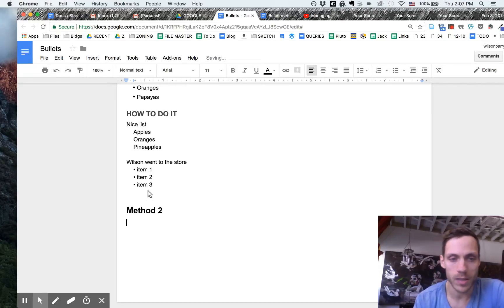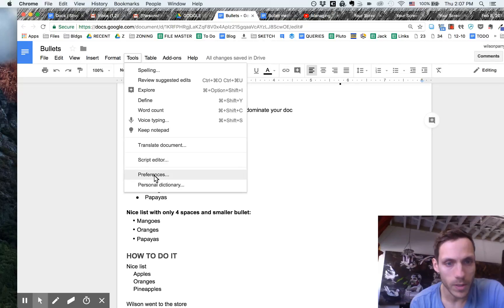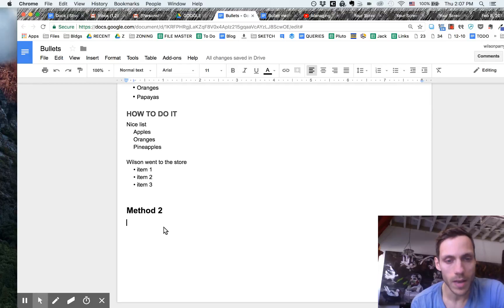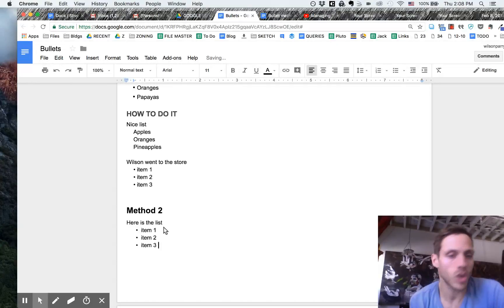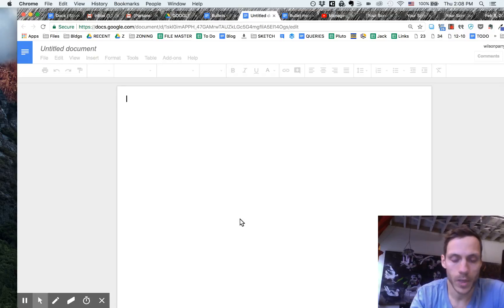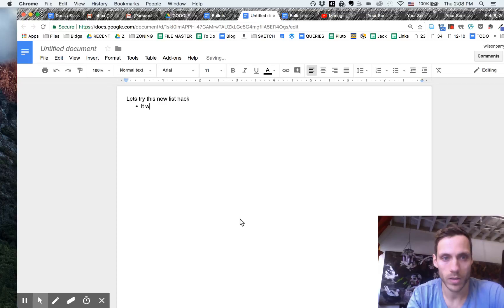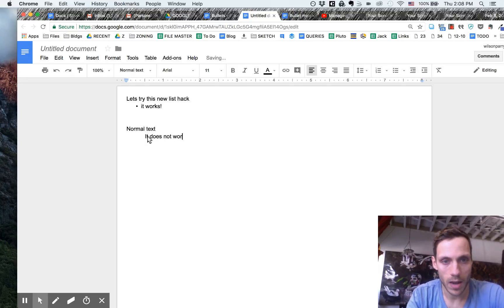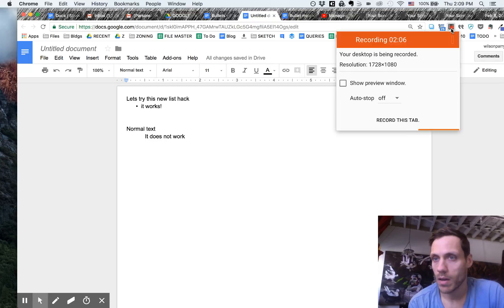How to Adjust Tab Indentation and Size of Bullet in Google Docs - Method 2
Nobody likes the behemoth google bullet style.  Not only is it too big, its also spaced at 1/2 inch.  In this video I show you how to make a smaller bullet and create a keyboard shortcut to make a 4 space indentation with the smaller bullet